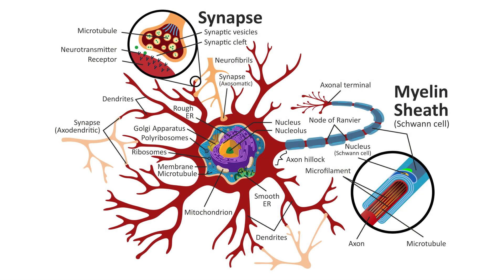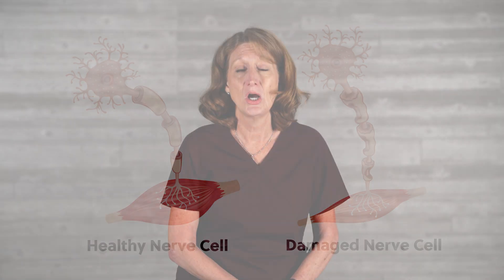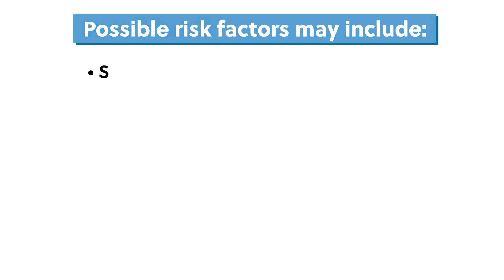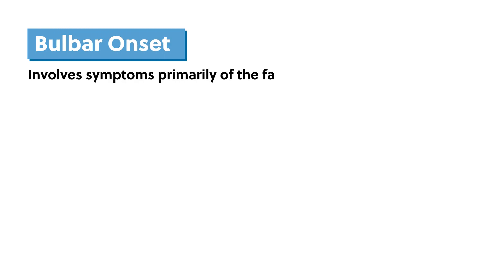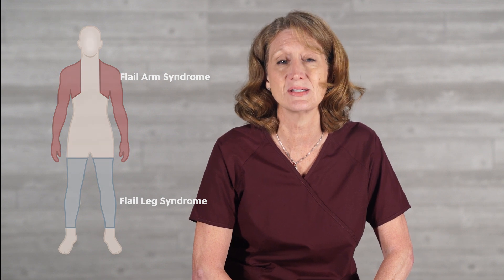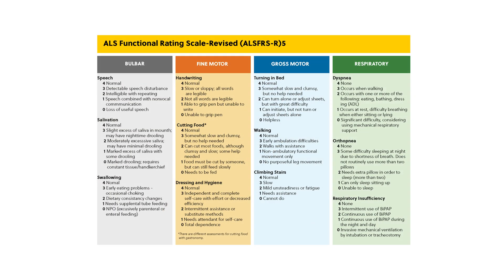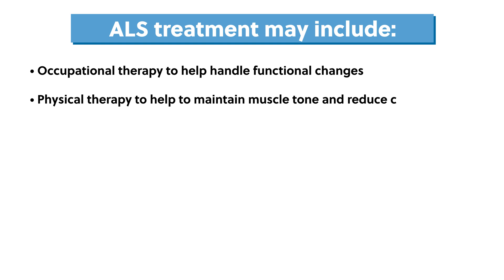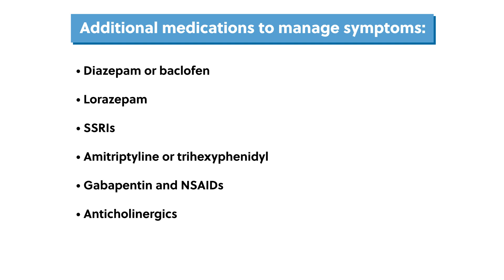Amyotrophic Lateral Sclerosis (ALS)